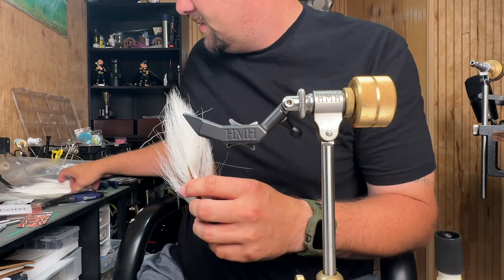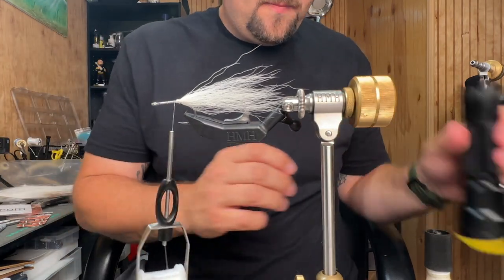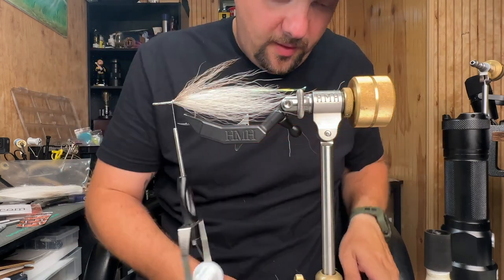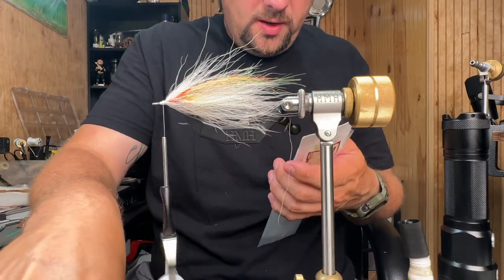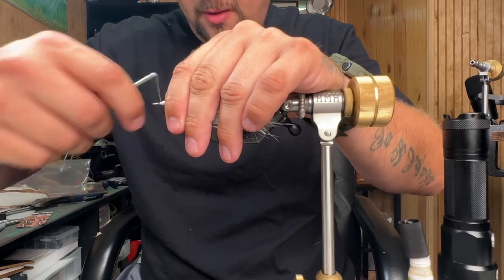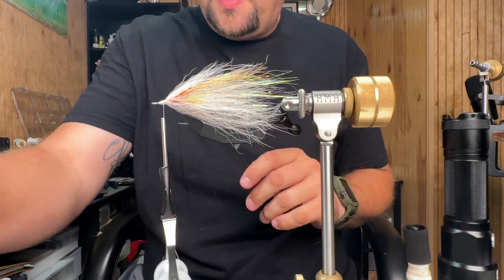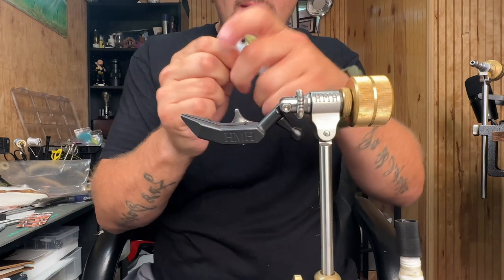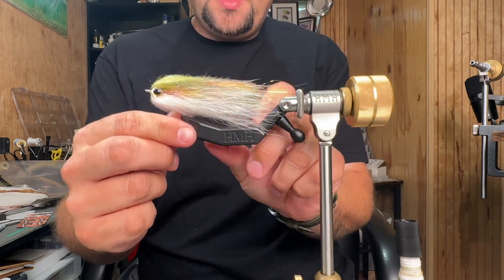“Comet” Peanut Bunker Imitation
Hook: Ahrex Sa 280 minnow 2/0

Thread: Veevus 100D GSP
Bucktail
Squimpish: yellow and red
Eyes 7.5 mm 3D

Dubbing: leteras magnum Dubbing
Pearl
Garbage pickle